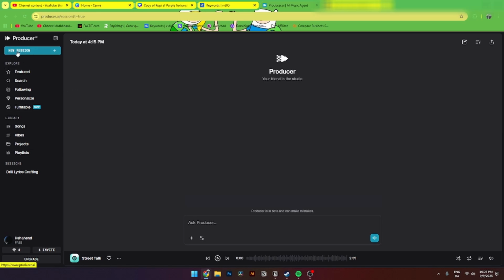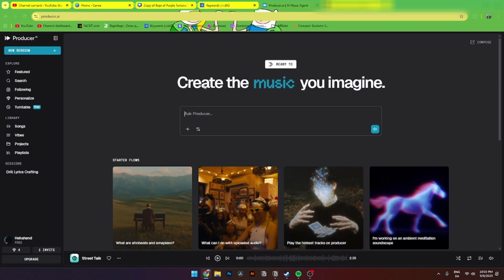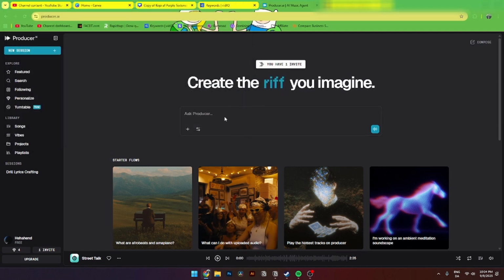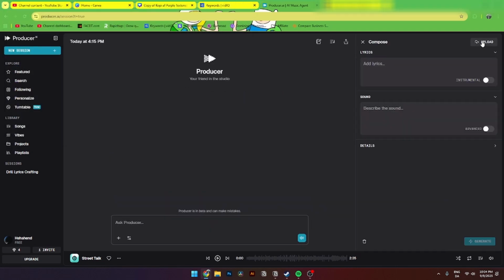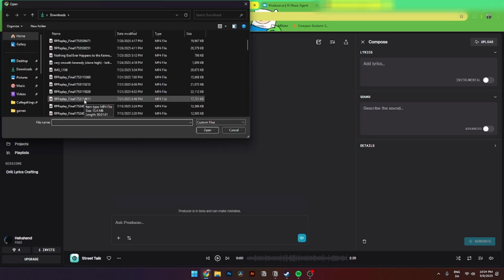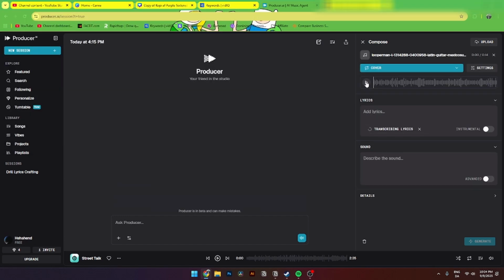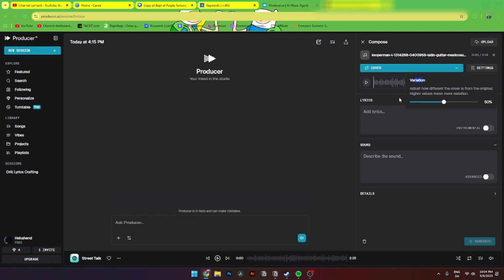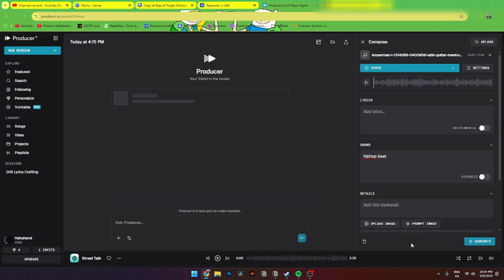How To Upload Audio in Producer.AI (Full 2026 Guide)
In this video I will show you step by step how to upload audio / loops in Producer AI. This video was made so even beginners can learn how to upload your audio in Producer.ai.